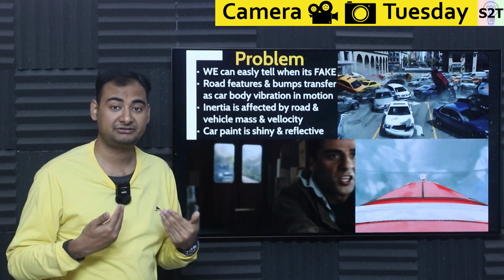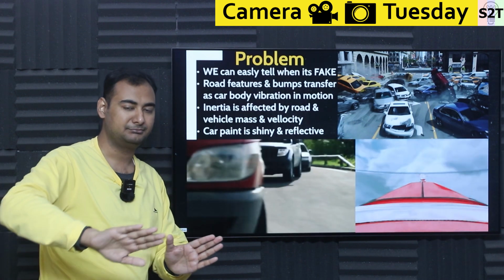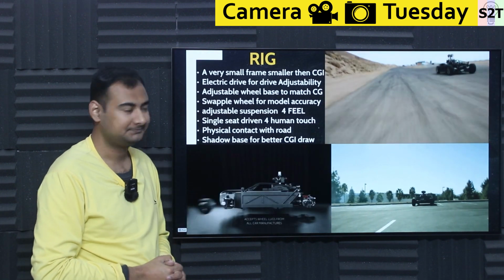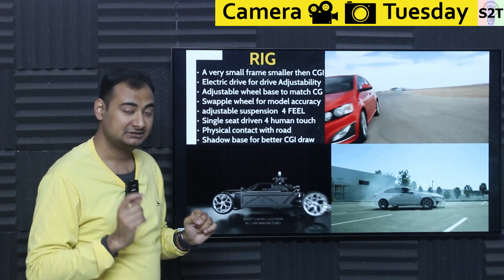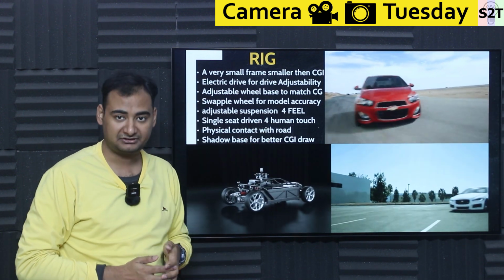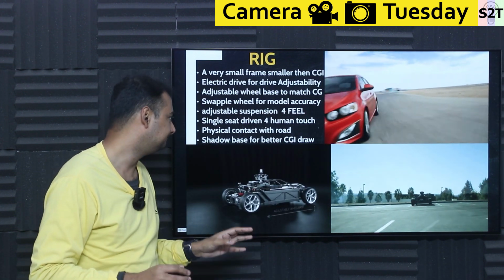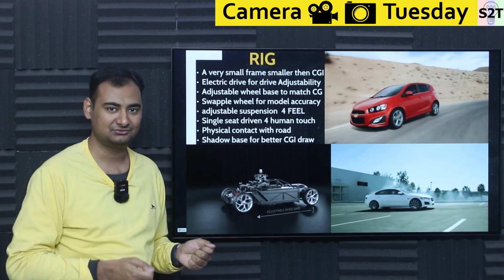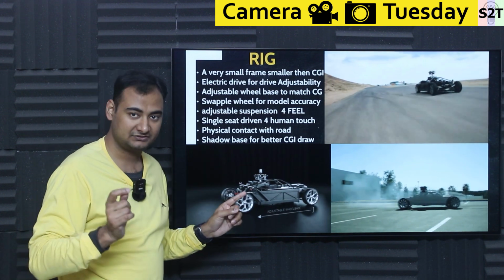CGI CAR RIGs Explained {Camera Tuesday Ep208}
Instagram             hellyork

00:00 Intro
00:11 Problem
03:42 RIG
08:53 360 Plate
11:03 Effort
16:28 Thanks